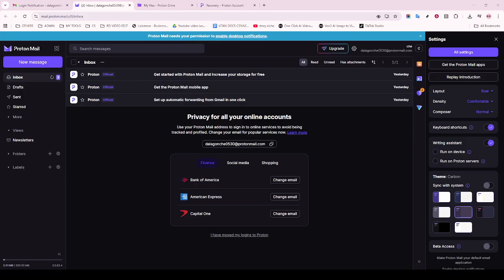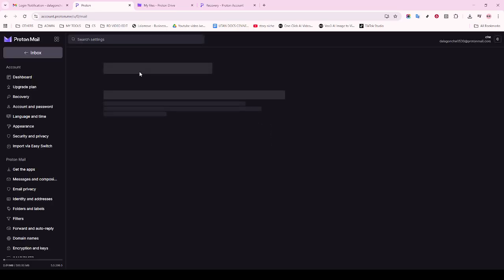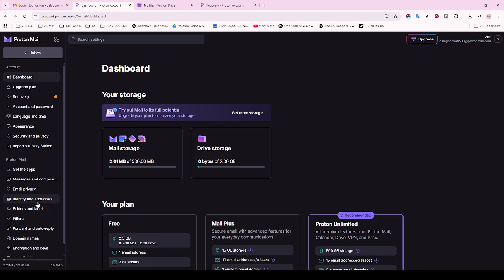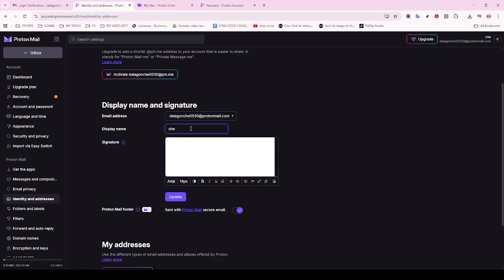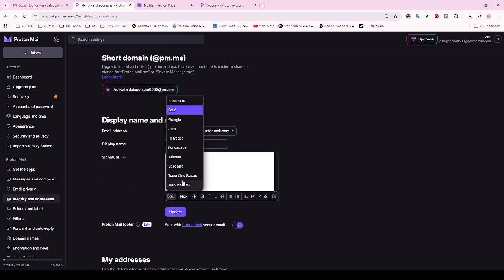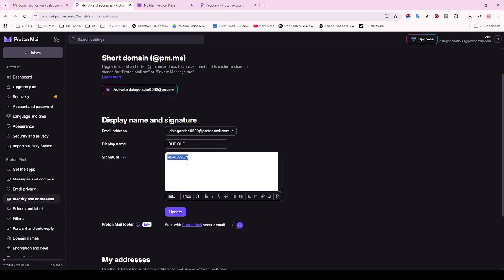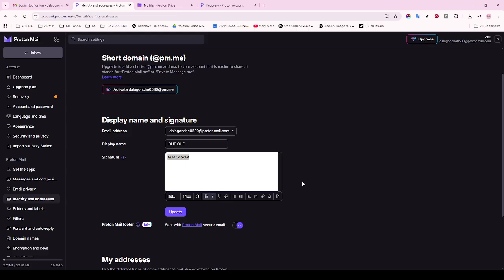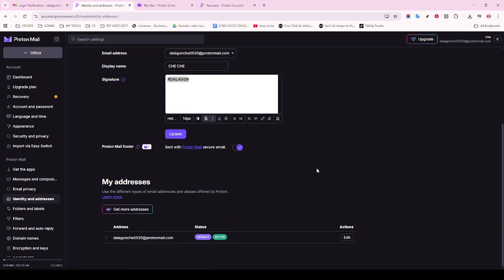How to Change Display Name Account Name in Proton Mail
Want to update the name that appears when you send emails from Proton Mail? ✉️💼 In this 2025 complete tutorial, you’ll learn how to change your display name and account name in Proton Mail easily! Whether you want to use your full name, business name, or a nickname, this guide walks you through the Proton Mail settings to quickly update your sender name on both desktop and mobile. Perfect for professionals, freelancers, and privacy-focused users who want to keep their Proton Mail identity organized and up to date. 🔐